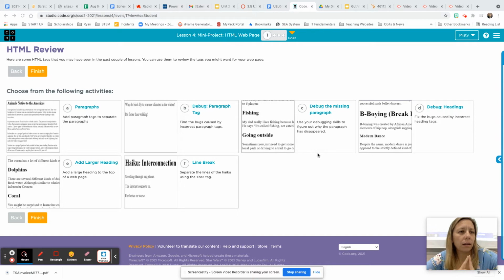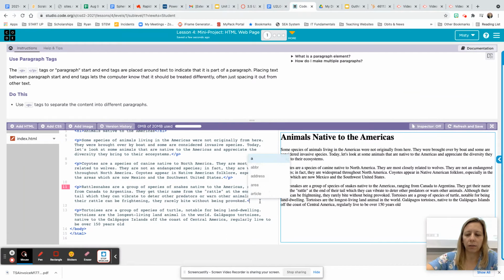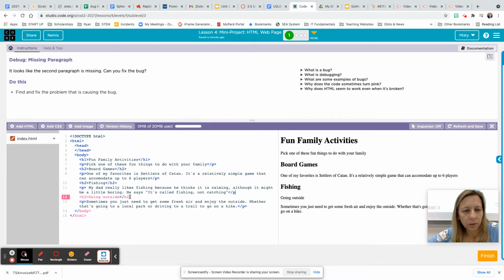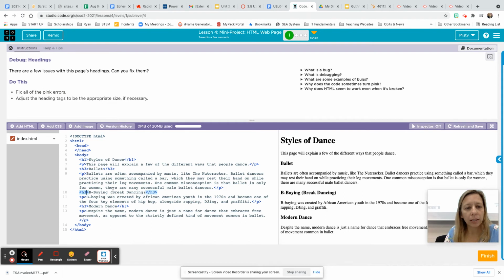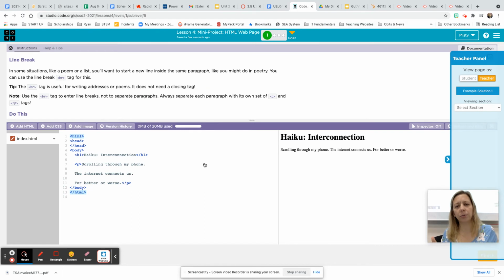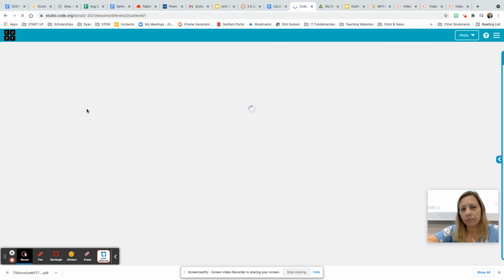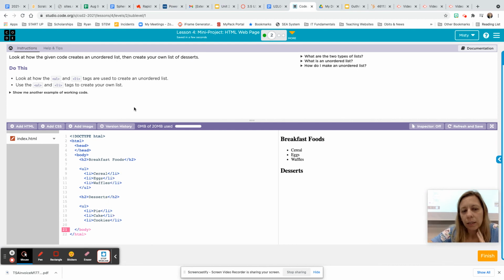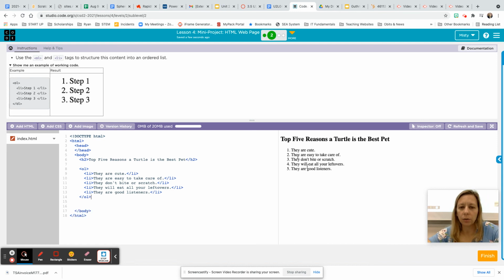Unit 2, Lesson 4 Code.org: Mini-Project: HTML Web Page-- Part 1 (Bubbles 1-2)